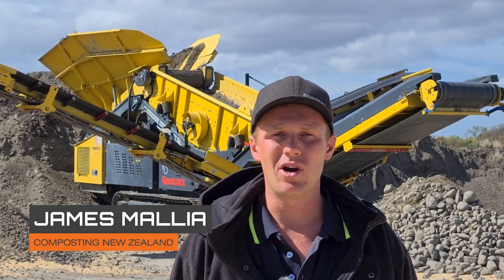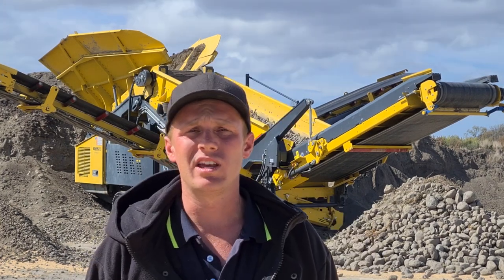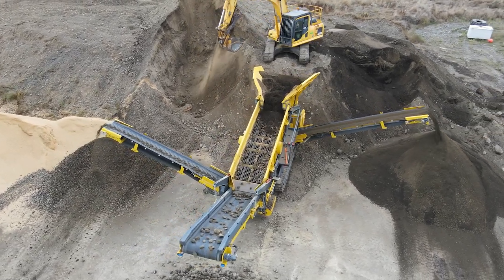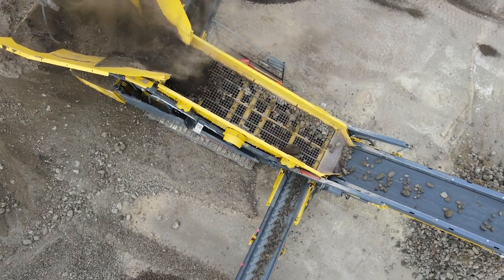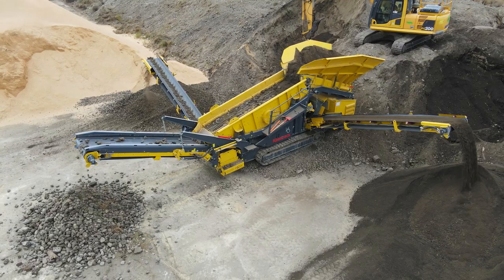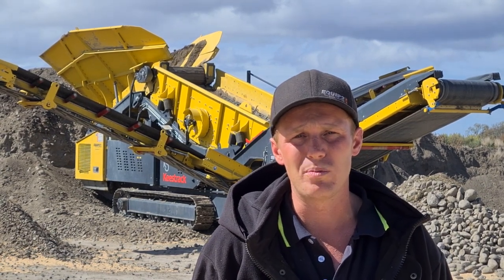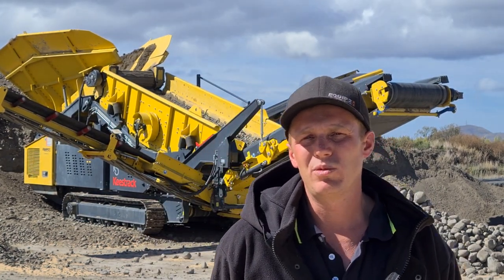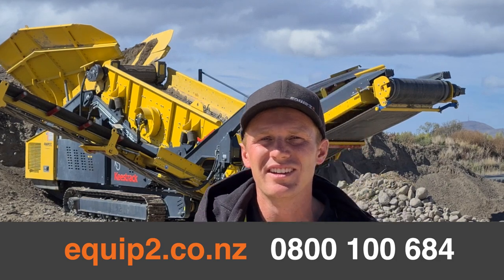Keestrack K5 Screen Testimonial from Composting NZ